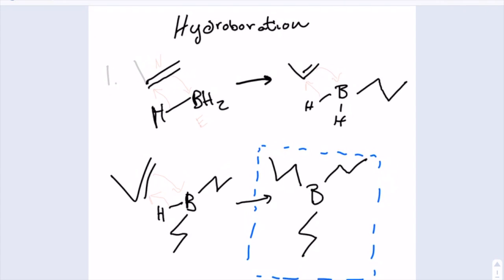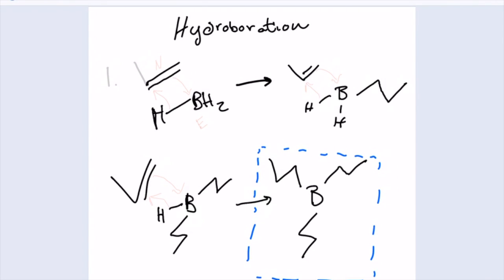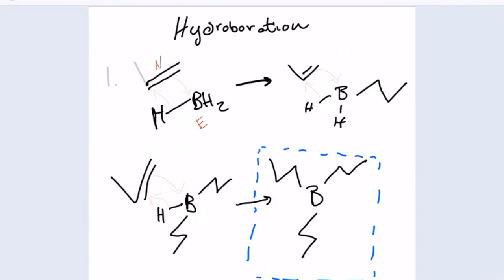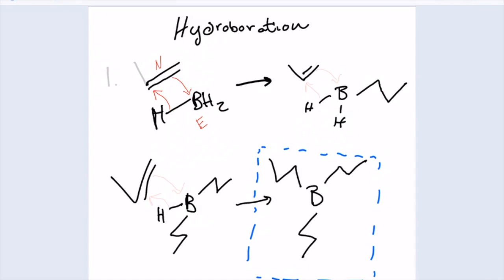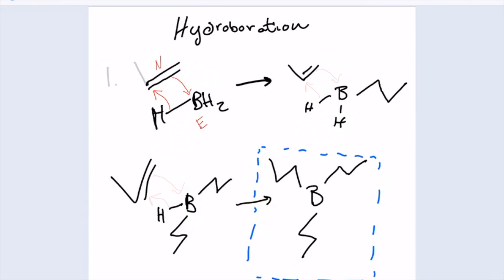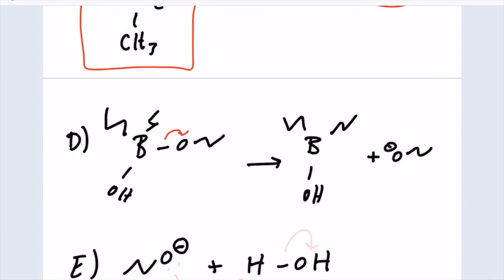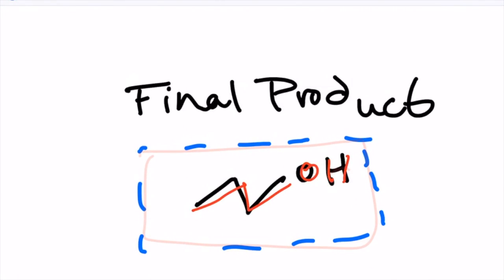Hydroboration Oxidation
This video is about Hydroboration Oxidation